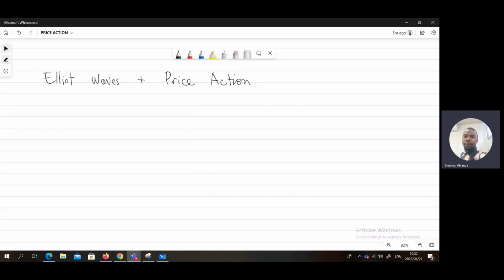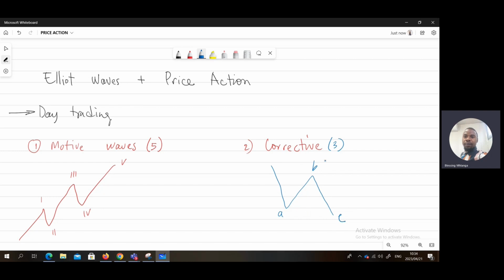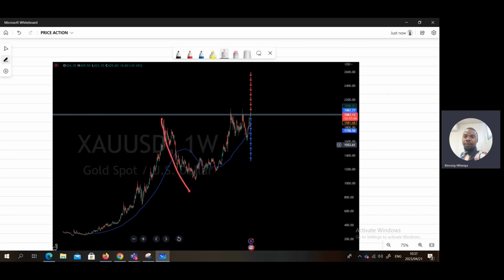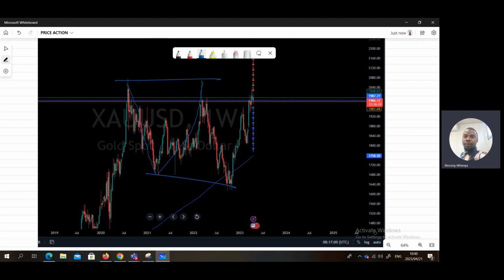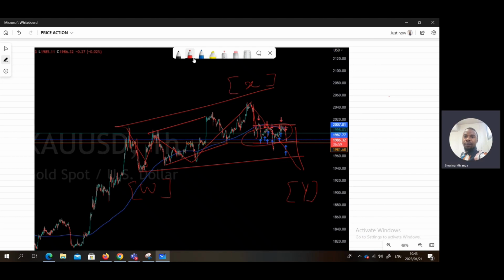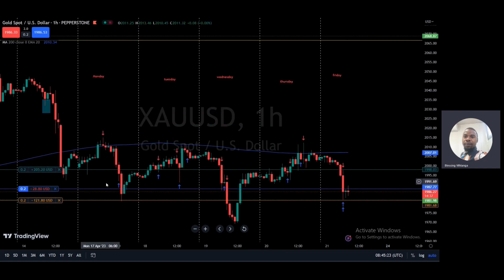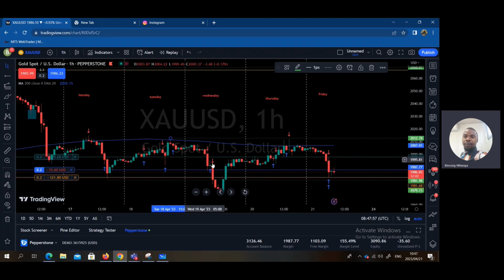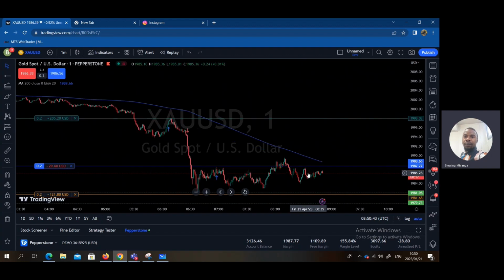WEEKLY PRICE ACTION ON GOLD/USD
Price action and elliot wave theory trade execution strategy on XAU/USD